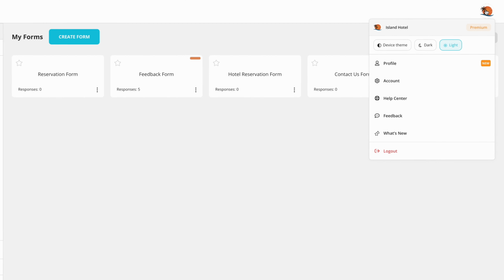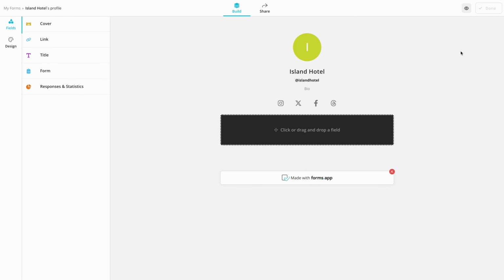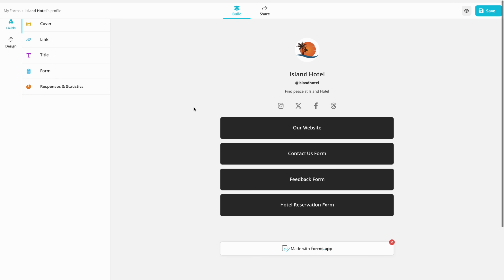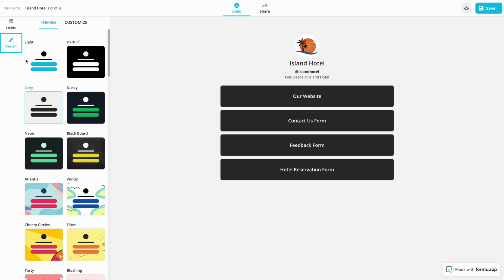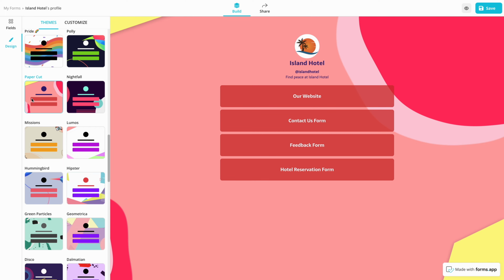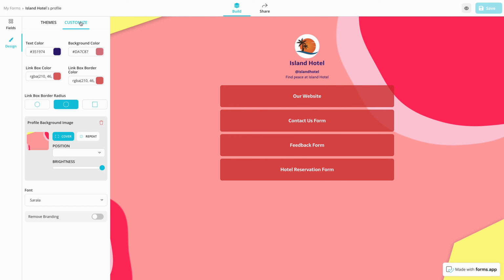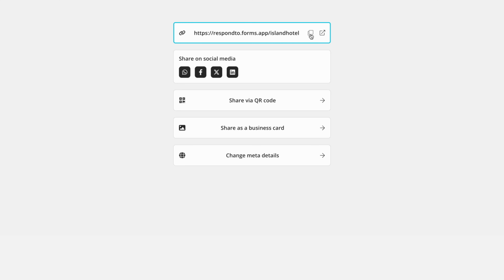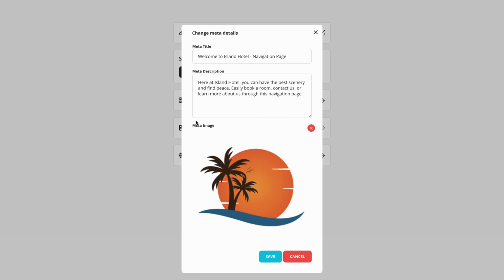How to use forms.app Profile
With forms.app Profile, creating your own page for putting all your links, forms, and social media accounts on display will only take a few minutes. Your profile page will allow people to see and access your social media accounts, the links you want to share, or the forms you want them to fill out. In this tutorial, we will cover how you can get started and how to use forms.app Profile in minutes.

00:00 Introduction
00:14 How to use forms.app Profile
01:10 Subscribe